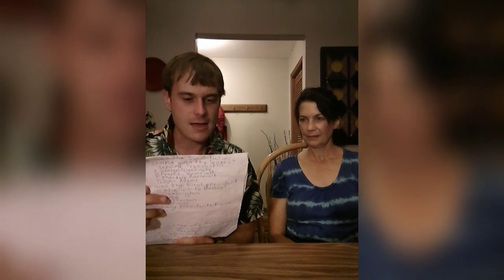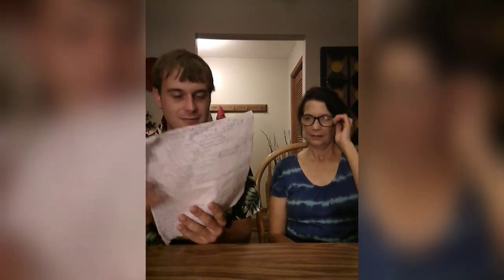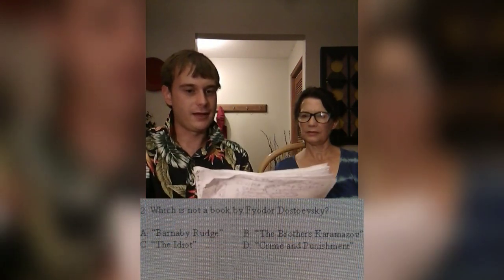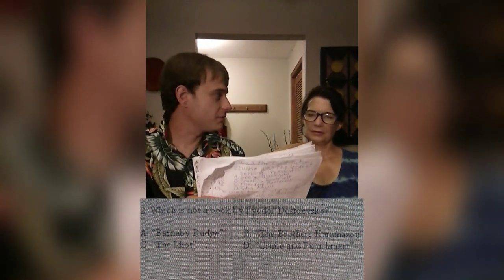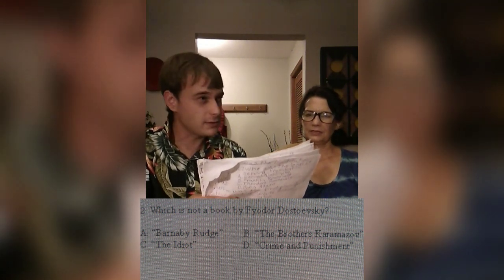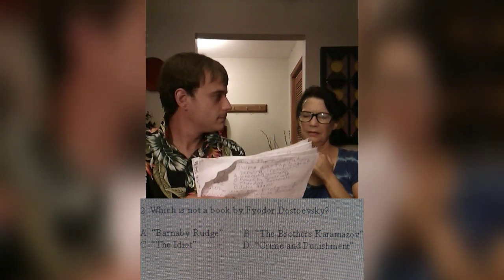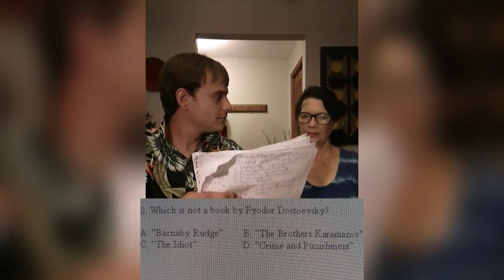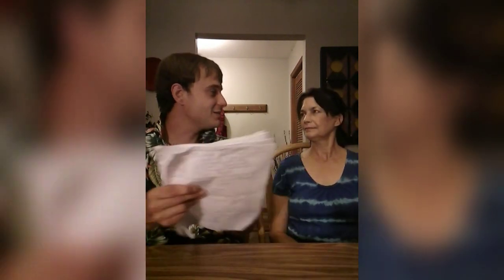Common Sense: Literature (Starring my Mom)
Episode #383. My mom answers some basic questions literature concerning everything from "Don Quixote," to "War and Peace"-can she beat my dad's high score?